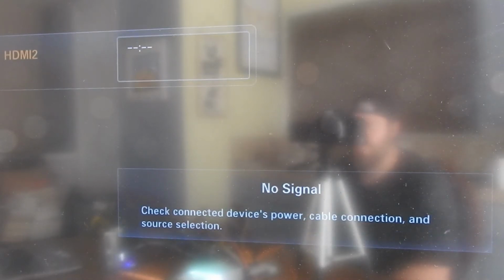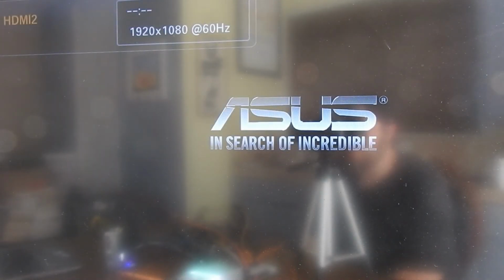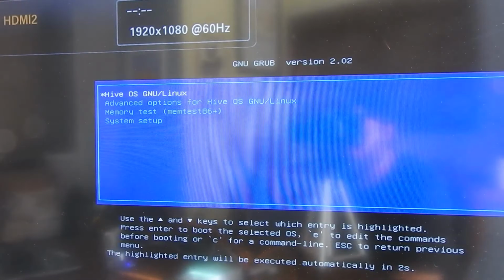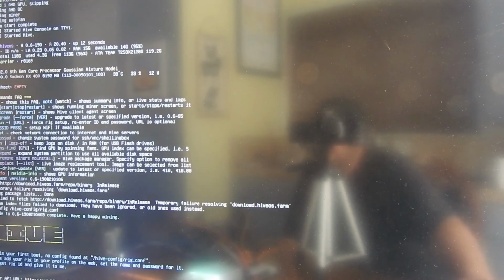[Asus Prime Z390-P] - Part 13 - connecting the rig to HiveOS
In this video I will connect the rig to HiveOS.

Perform any builds at your own risk.  You are working with electrically sensitive parts.  Research ESD effects and what you can do to prevent them if you do not know.